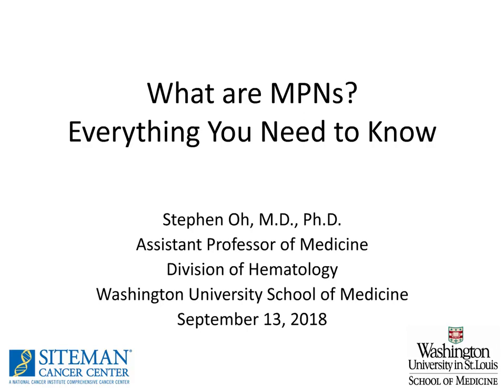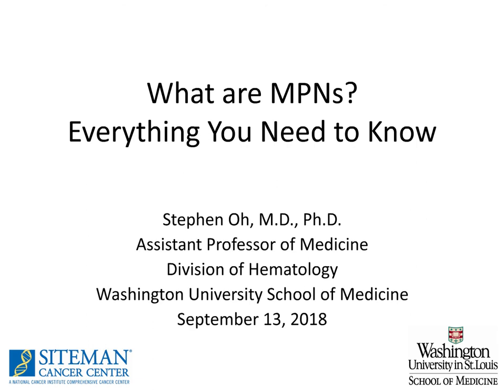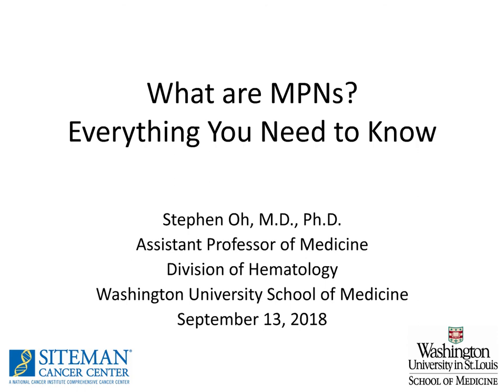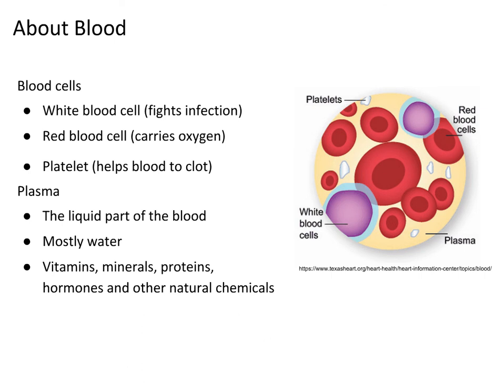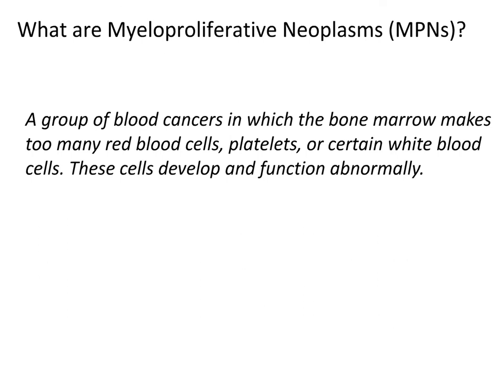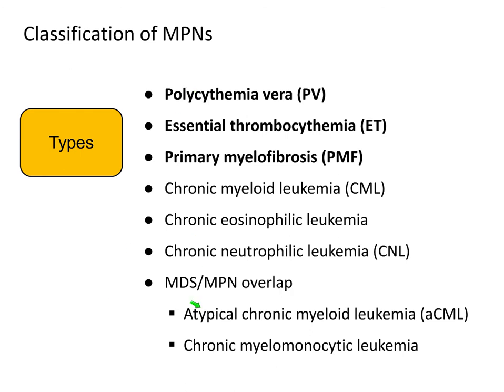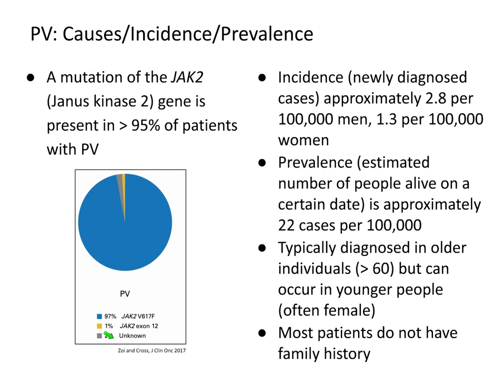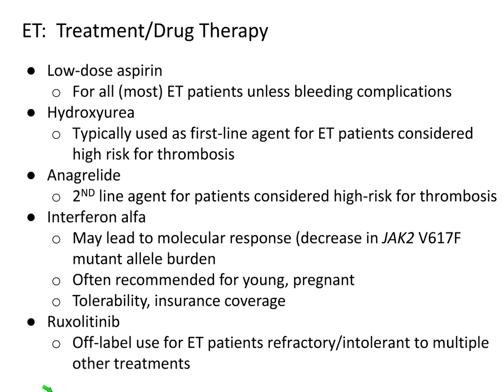Webinar: What are MPNs? Everything you need to know 2018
What are MPNs (Myeloproliferative Neoplasms)?  Webinar for patients and families
Recorded live September 9, 2018
Myeloproliferative Neoplasms